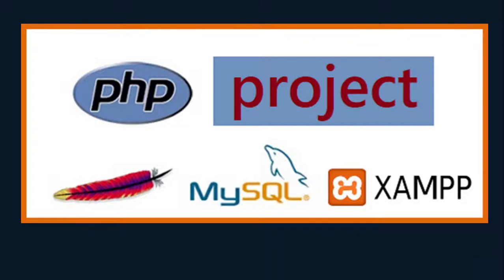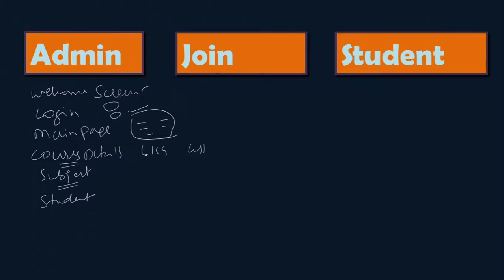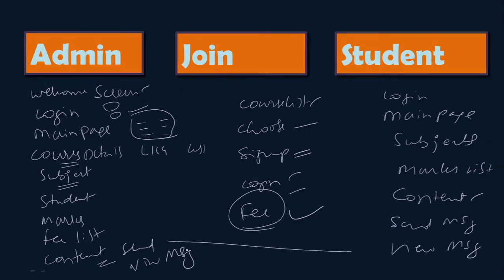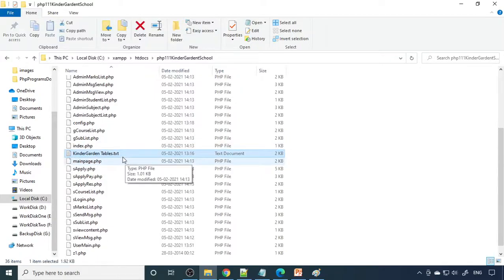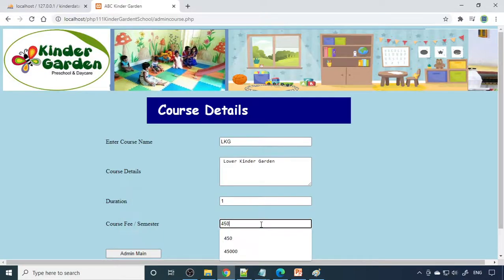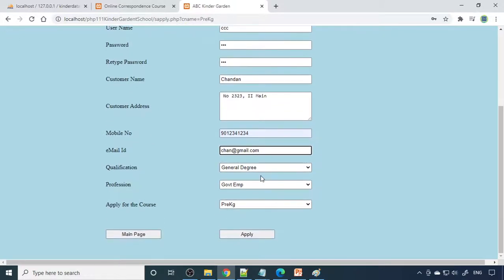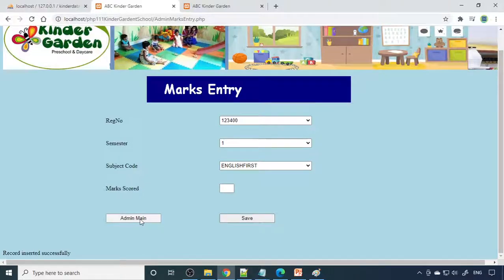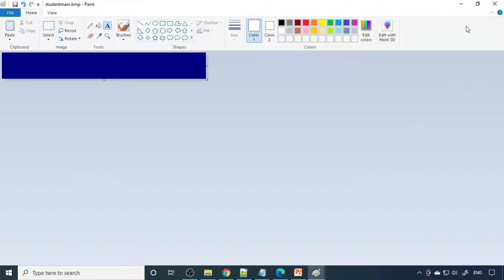Pre School online admission and management php mysql project | fee notes message | XAMPP